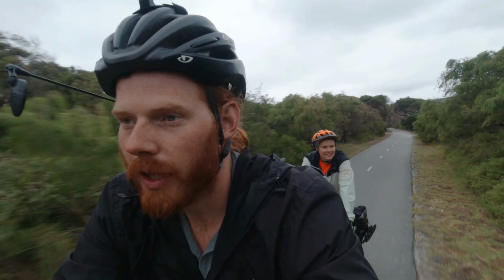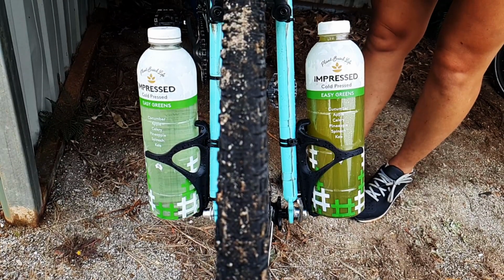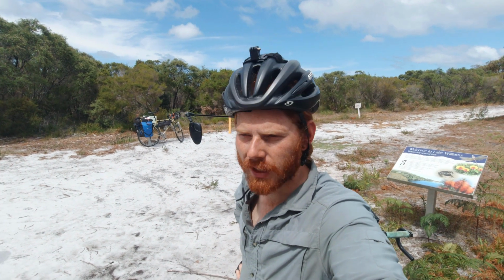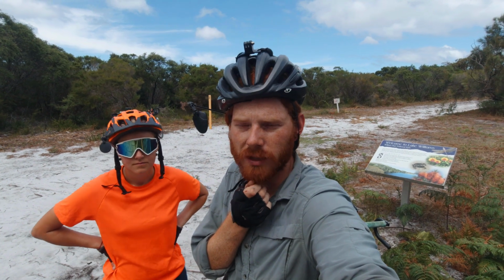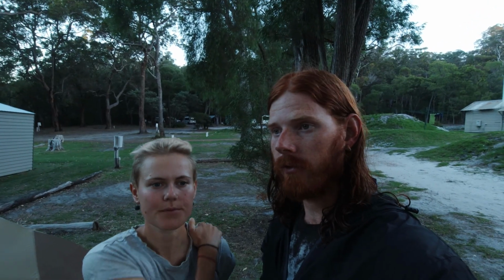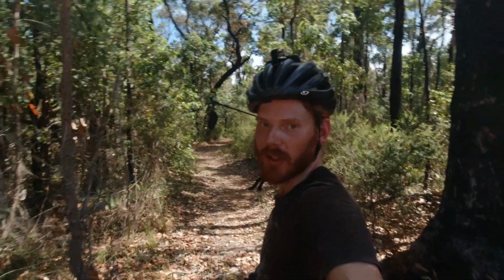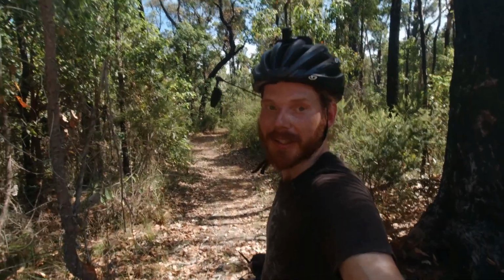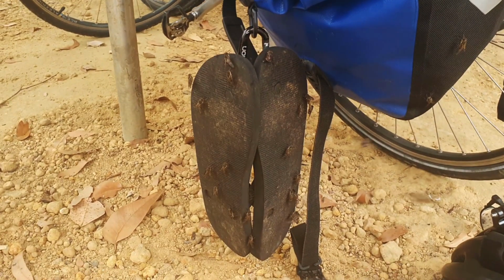Australian Bike Tour | Day 48 to 50 - Albany to Walpole | Gearing Down Ep.18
This Episode we move from Albany on to the Munda Biddi Trail! The swamp bottlebrushes, grass trees and kirra & tingle tree forests have us mesmerised. Whilst our legs are tired and we're facing a few challenges, we're loving being out here and can't wait to see what Mother Nature and the Travel Gods throw at us next...

If you're in Walpole and in need of a bike or service, hit up Impulse Cycles! They were amazing: so helpful, knowledgeable and friendly.